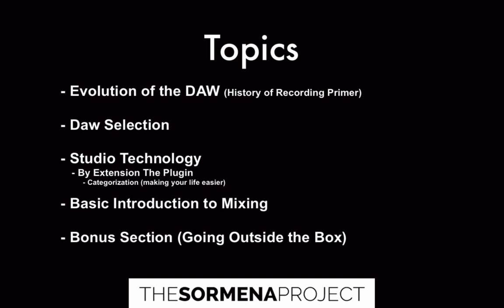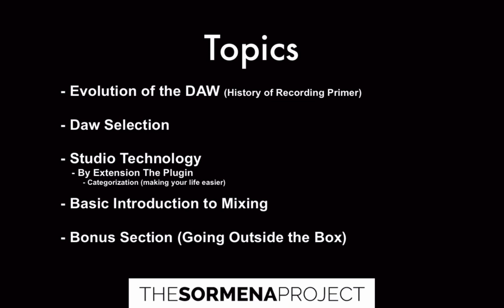Introduction to Producing on a Budget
In this course you will begin working in a standalone digital audio workstation. In this introduction we'll go over the prerequisites (what we expect you already know), discuss what you need (just a DAW), and generally overview the course.

The content may seem entry level to some but this is a very deep course. It's not about learning DAW terminology or what all the buttons do...it's really about making music with a limited number of tools. Learning to embrace and practice restraint is a serious challenge in the modern DAW (+ plugin) environment. Hopefully by the end of this course you'll understand that limiting your tools does not limit your creativity...in fact quite the opposite. The fewer tools and samples to choice from the more time you'll spend making music and the quicker you'll master the tools you do use. With a DAW and freeware plugins alone you'd be hard pressed to run out of ideas.

Please be sure to read lesson descriptions before and/or after viewing each video. If a mistake is made in the video or a concept isn't explained sufficiently you should hopefully find clarification in the description.